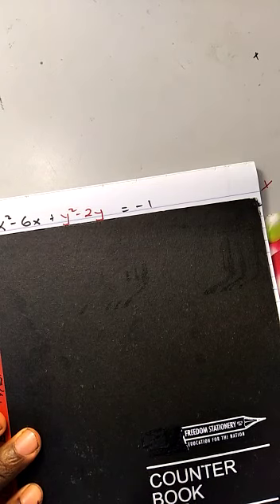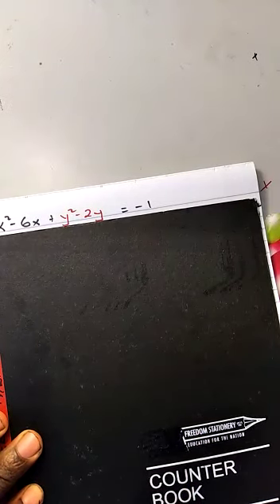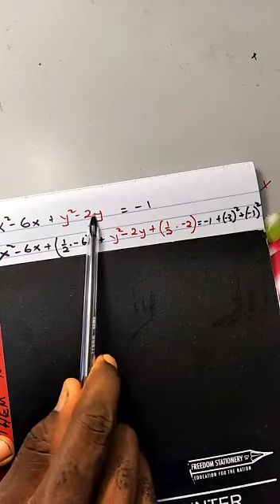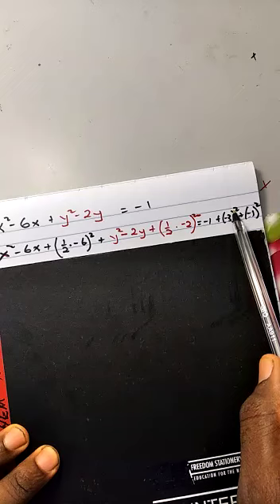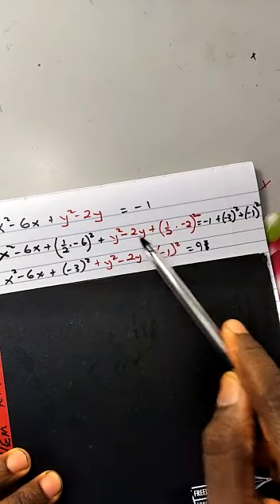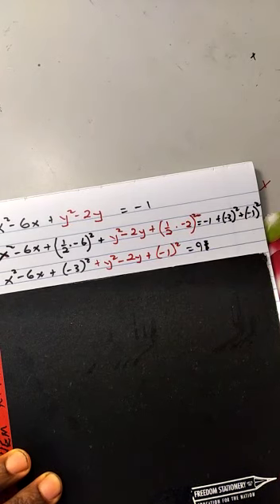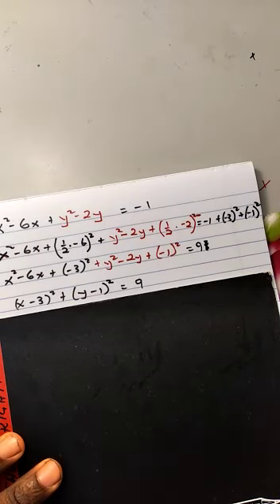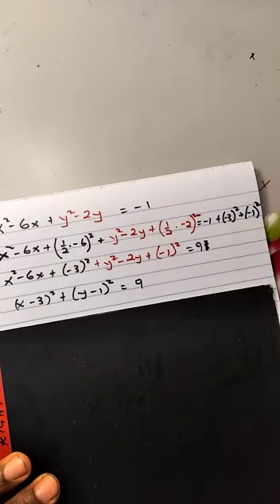Gr 12 Maths 16 April